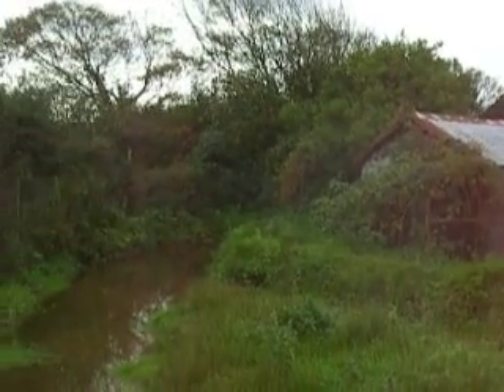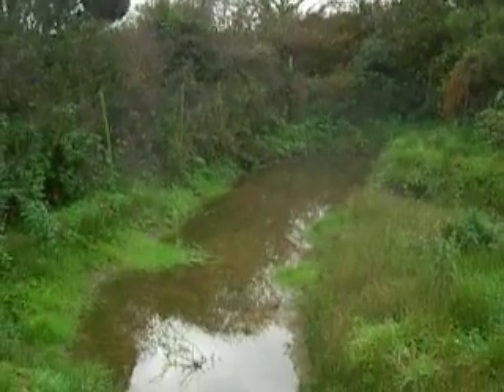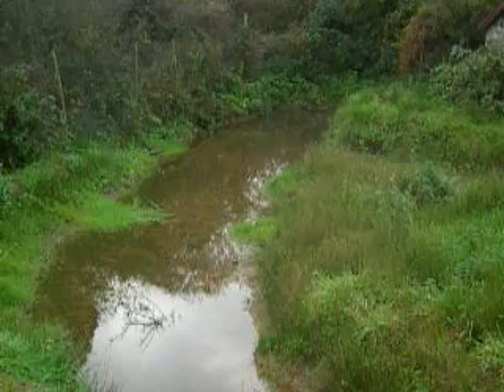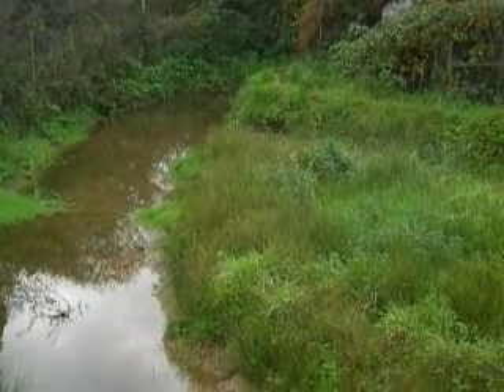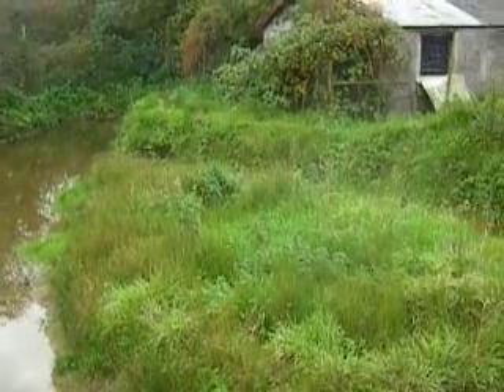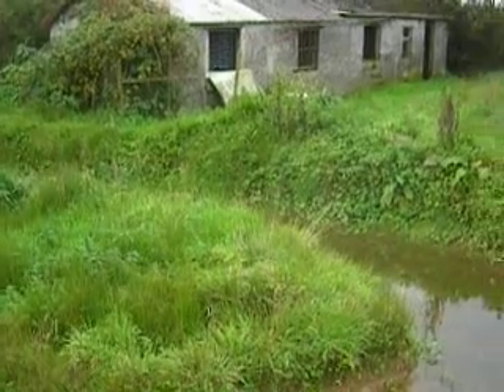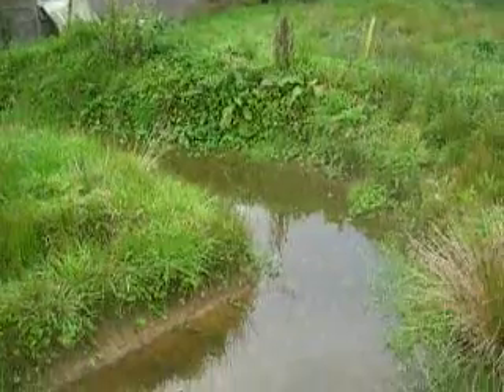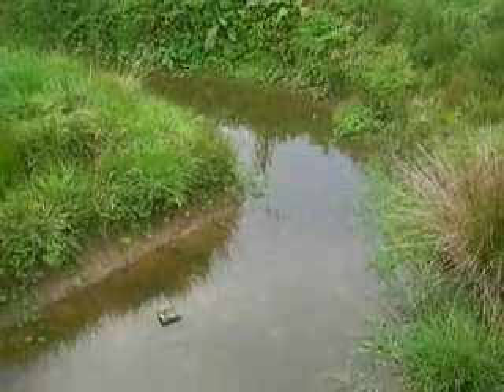whc 2007 Outside Walkabout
The second old video showing what the outside of WHC for Jan.